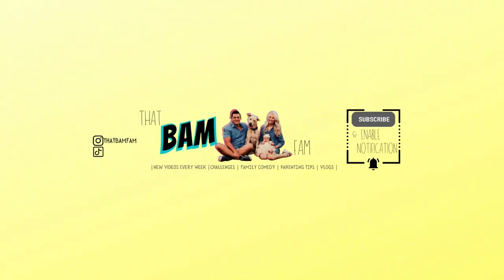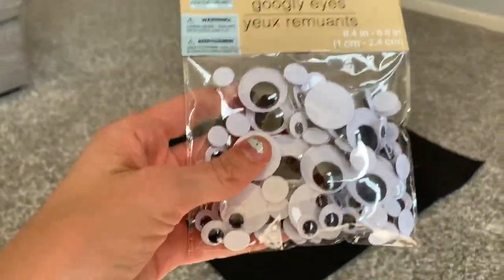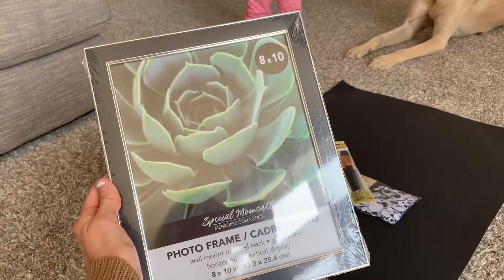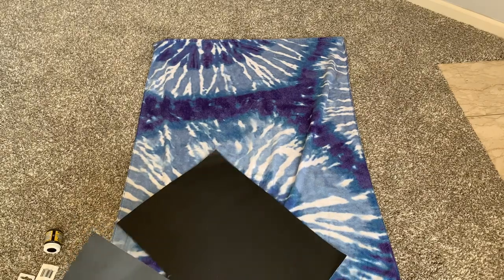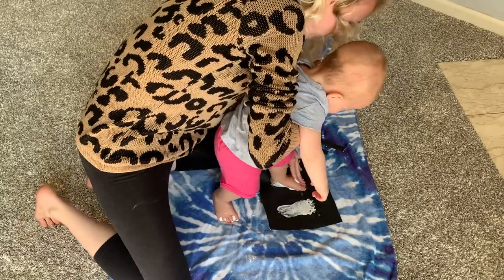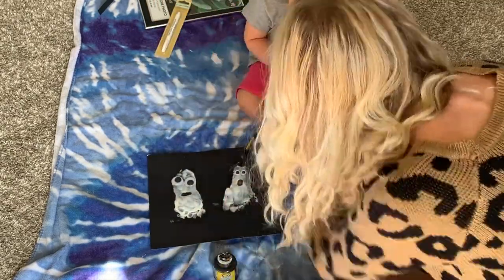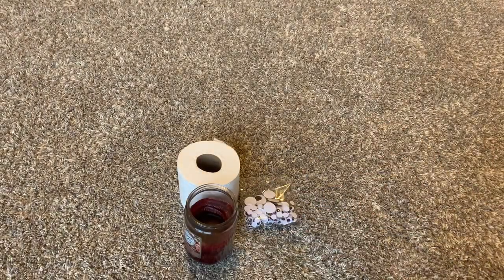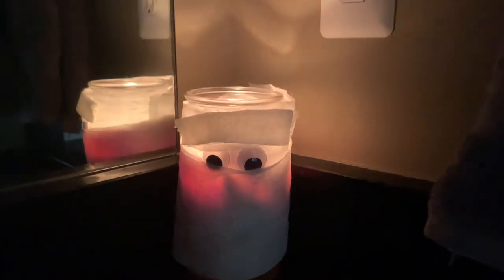Dollar Tree HALLOWEEN Kid Craft & Decor | SO EASY! | CHEAP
I have TWO super easy halloween crafts for you! Both can be done with your kid, toddler, or baby. All items in this video can be bought at the dollar tree or are household items you would already have in your home. These are super easy dollar tree halloween crafts and dollar tree halloween DIY crafts/projects.

To see the list of other halloween themed crafts check out my YouTube friends here:

Addie Dwyer
Halloween Sensory Bin

That BAM Fam
Ghost footprint keepsake

Lizzie Loves Life
Smell My Feet- candy corn footprints

The Bandi Project
Easy Fabric Halloween/Fall Garland

Jillian Anderson
Leaf 🍁 hand print dish towels

Nelly Sandoval
Mess Free Painting for Babies